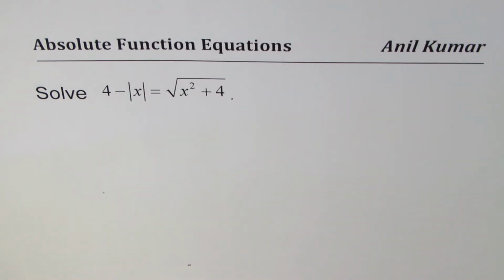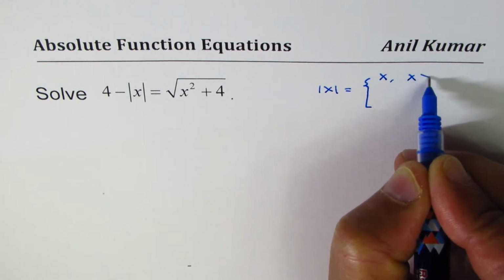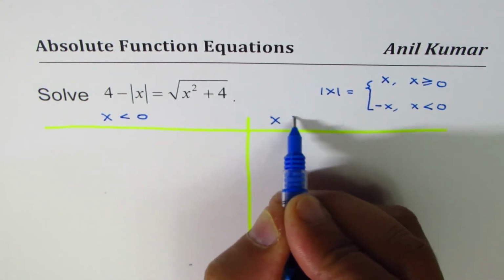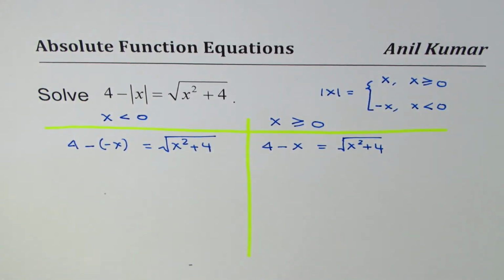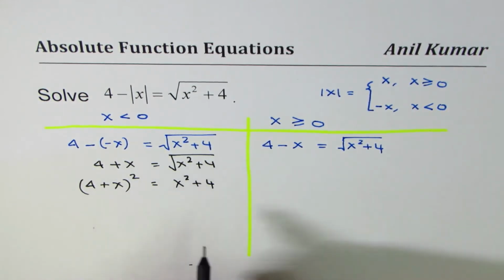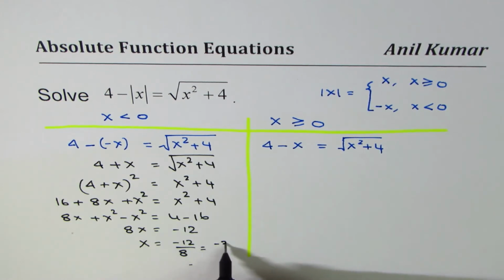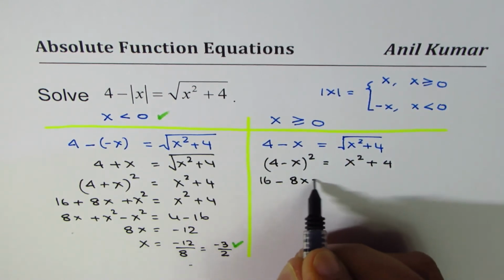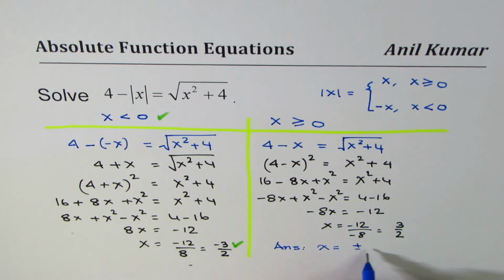How to solve equations with absolute function - EDEXCEL - GCSE - SAT